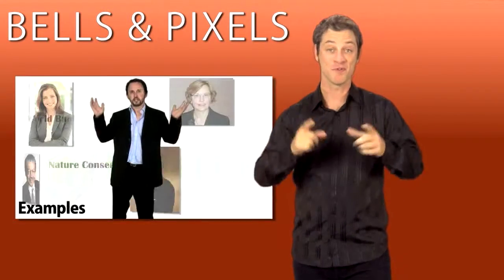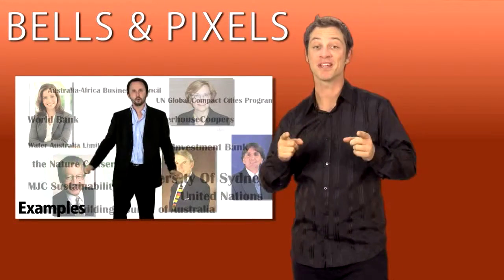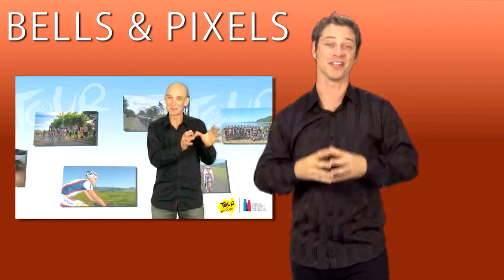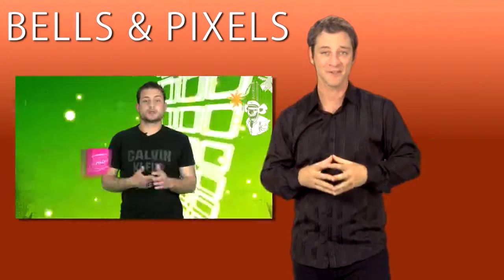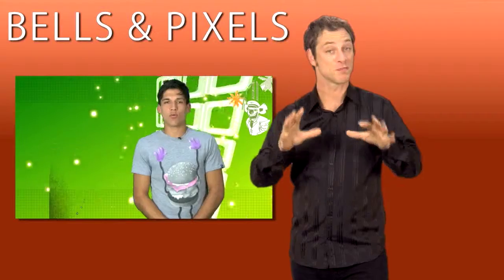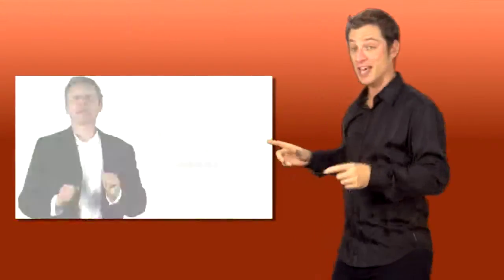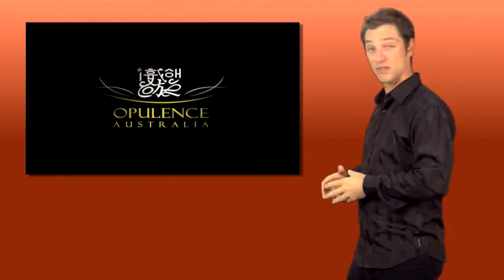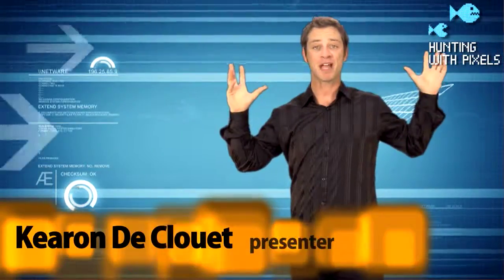Hunting With Pixels: Our Bells&Pixels package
This is our all out, bells and whistles video package that will really make you stand out from the crowd. Hunting With Pixels is about personalising you business by showing who's behind the business.

We specialise in online video and social media campaigns to get your brand the traction it needs for a budget that will ensure that you get a great return on your investment.

Hunting With Pixels doesn't just make videos; we offer you measurable results.